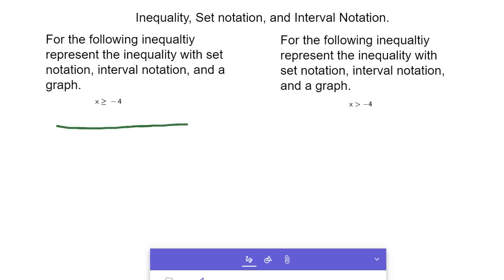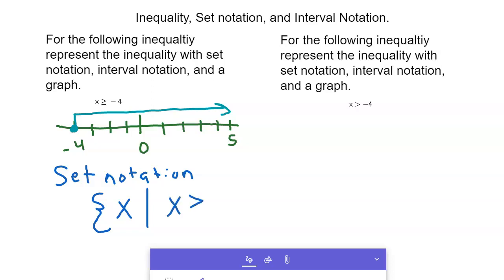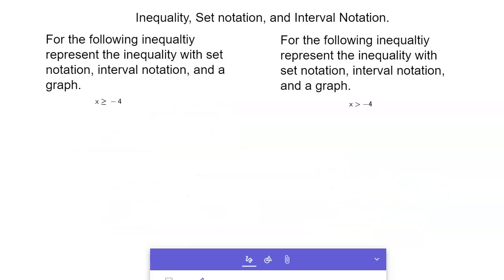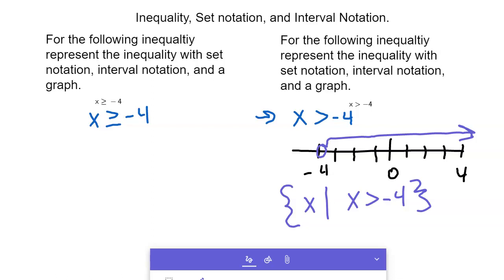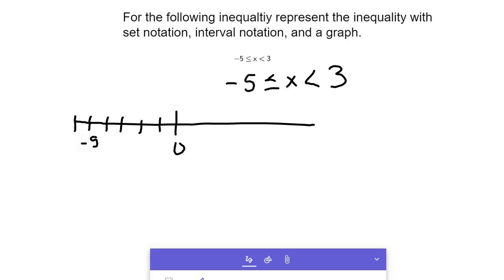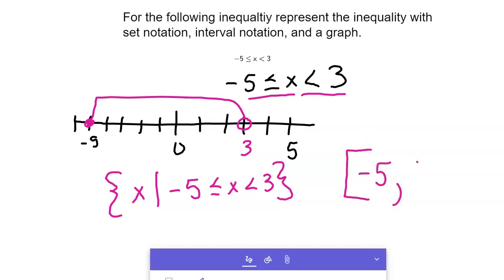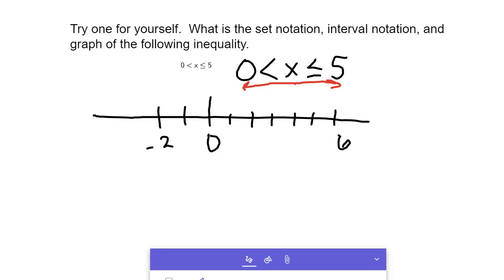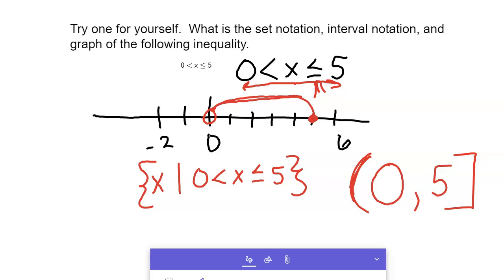inequality set notation interval notation line graphs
In this video I show the difference between inequalities, set notation, interval notation, and line graphs.